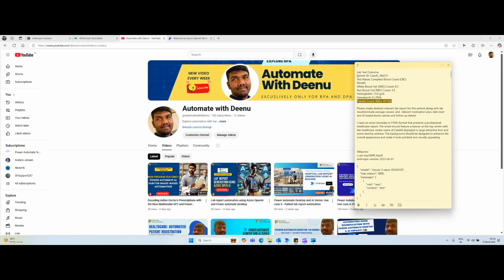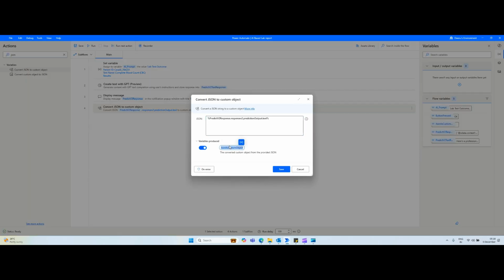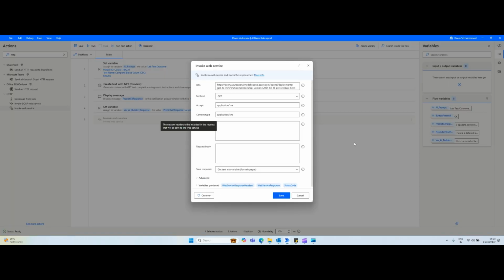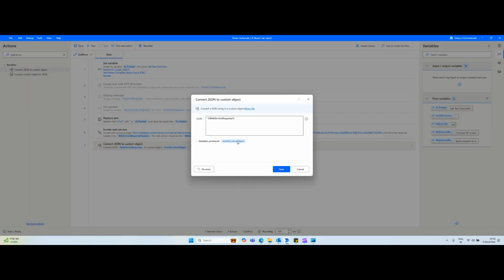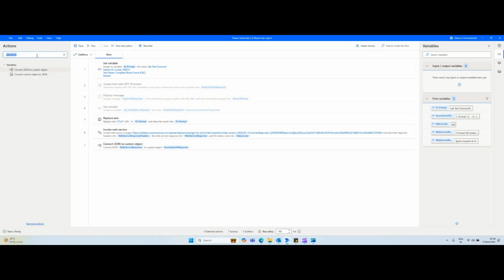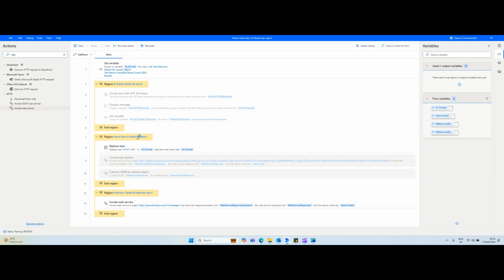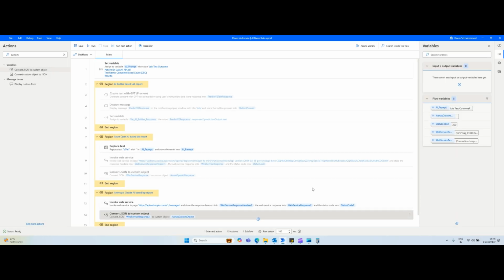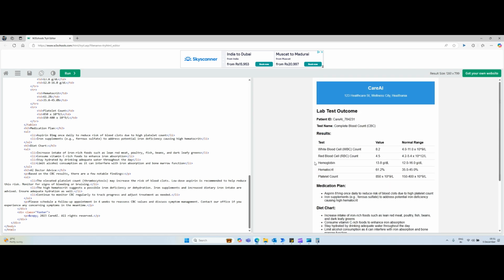Compare AI Builder Vs Azure OpenAI Vs Anthropic AI | Power automate desktop tutorials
In this video, I take you through an in-depth comparison of three leading AI services integrated with Power Automate Desktop:

🤔 Which AI delivers the best lab report?
Using the same prompt, I compared outputs for:

Lab test result analysis
Medication plans and AI-based doctor advice
Personalized diet charts
⚡ Who performed better?

AI Builder: Simpler outputs, limited scope.
Azure OpenAI: Structured, consistent, and cost-effective.
Anthropic AI: Premium-quality insights but at a higher cost.
💸 Which is worth your money? Check out the video for my observations, side-by-side comparisons, and insights into integrating these AI services into your workflows.

📺 Watch the showdown now!